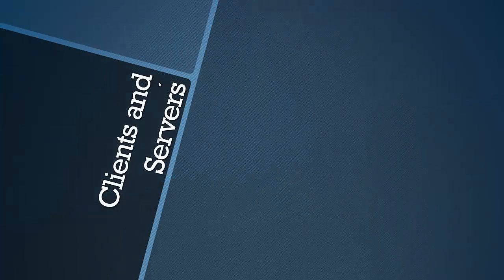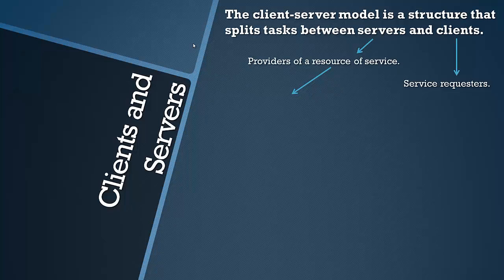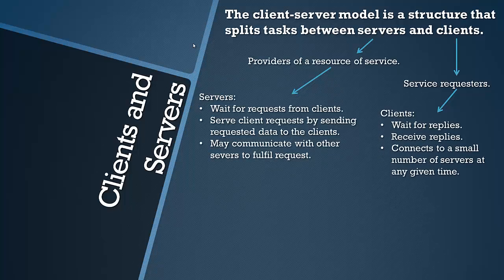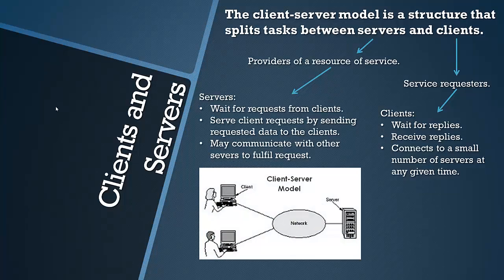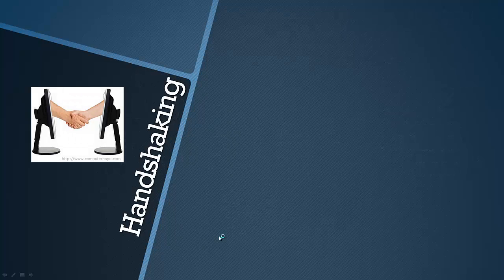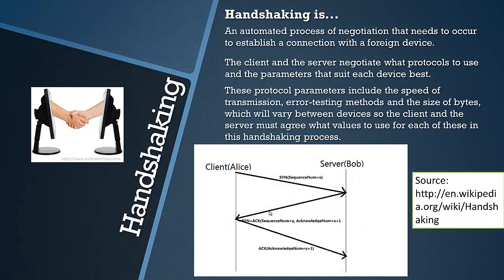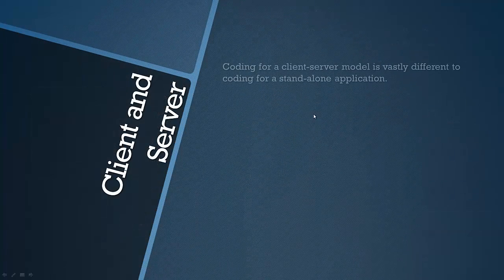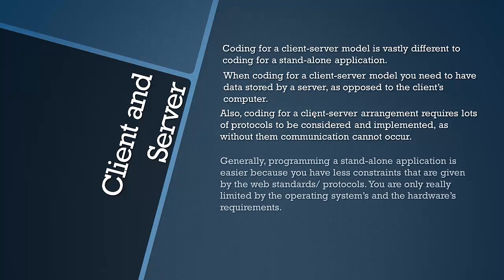AQA GCSE Computer Science: Client Server - Topic 18 [OLD COURSE]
This video outlines the client-server model (including defining both what a sever and a client is and what their characteristics are), the handshaking process and the differences between coding for a client-side model and coding for a stand-alone application.